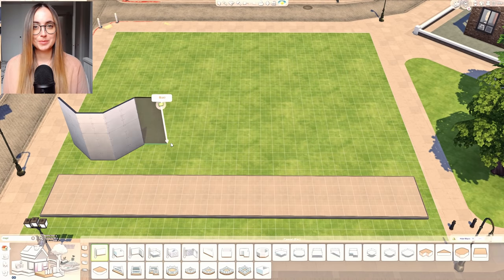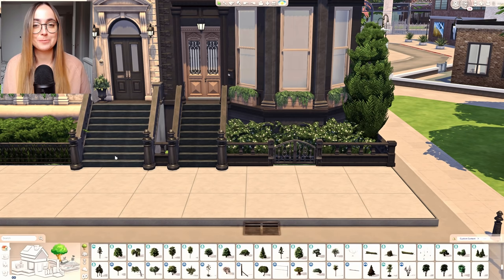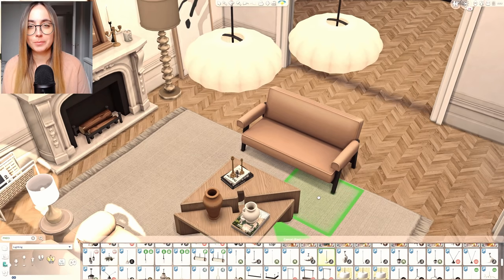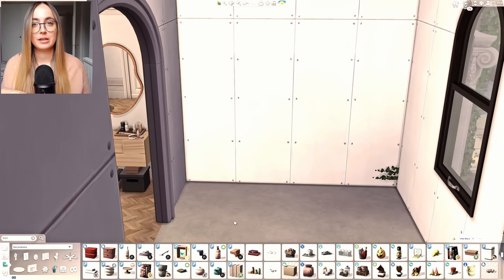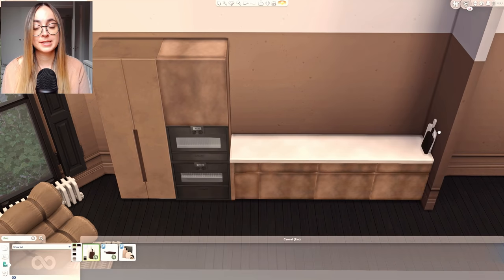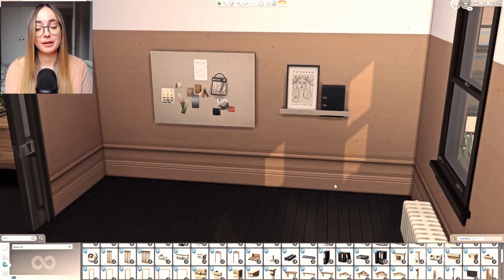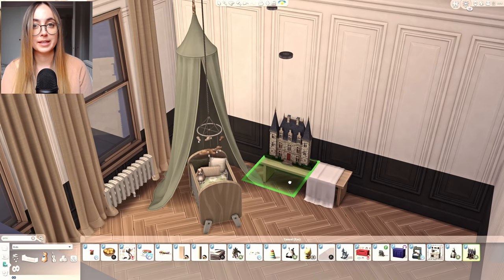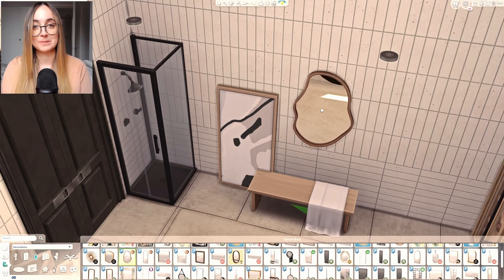NYC BROWNSTONE TOWNHOUSES | Sims 4 Speed Build (Stop Motion)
New York calling! In this Sims 4 speed build we are building 3 New York Brownstone Townhouses in typical brownstone fashion. All three townhouses have classic brownstone features, from beautiful arched windows to bay windows and wonderfully old architectural features. The townhouses have a total of 6 bedrooms and 3 bathrooms. For these townhouses I decided to go for a traditional brownstone look to create an authentic and realistic New York vibe. The NYC townhouses are located in Waterside Warbles (30x30) in San Myshuno. The three townhouses are all fully furnished in three different modern styles and colours. Comment which townhouse is your favourite :)

00:00 - 4:45 Exterior
4:45 - 11:04 Townhouse 1
11:04 - 16:35 Townhouse 2
16:35 - 20:14  Townhouse 3
20:14 - 22:08 Tour

COME SAY HI:
Origin ID: evarotky

- Charly Pancakes: Maple & S Constructions Part 1 & 2, Miscellanea, Modish, Munch, Precious Promises, Selection One, Slouch, Smol, Soak
- Felixandre & Harrie: Bafroom, Harluxe, Jardane, Livin' Rum, Orjanic, Kichen, Tiny Twavellers
- Felixandre: Berlin Set, Colonial Set, Florence Set, Georgian Set, Kyoto Set, London Set, Paris Set, Schwerin, Shop The Look Season 1
- Harrie: Brownstone, Brutalist, Country Collection, Halcyon Kitchen, Octave Part 1 & 2, Shop The Look, Spoons
- Max 20: Child Dream Kit, Cosy Bathroom Kit, Dining Room Kit, Master Bedroom
- Peacemaker: Chevron Parquet 01, Hudson Bathroom, Kitayama Dining, Kitayama Living, Mid-century Abode, Vara Office
- Pierisim: Calderone, Coldbrew, Livingroom, Maison Meuliere, Oak House, Rold Skov, The Office, Tidying Up, Winter Garden
- Ravasheen: Little Chefs Toy Kitchen, Swatching Paint Dry Design Clutter, Counter Fit Mini Fridge
- Tuds: Beam Living, Beam Kitchen, Cross, Ema, Ind Restaurant, Mirr Kitchen